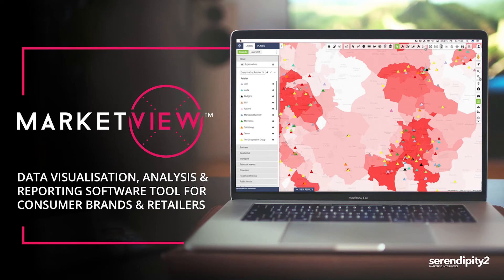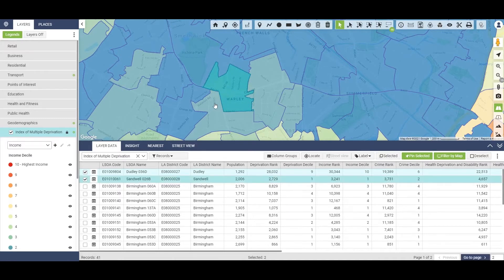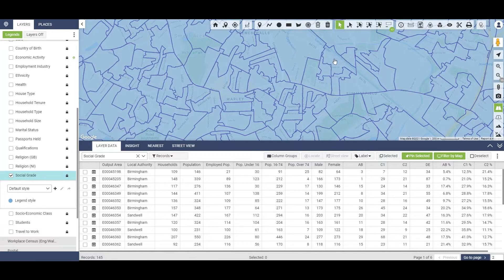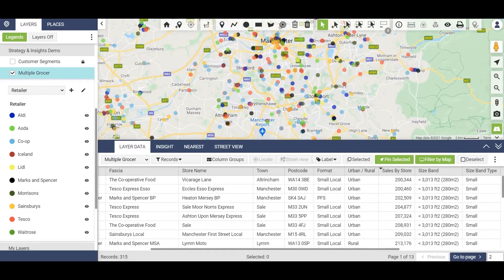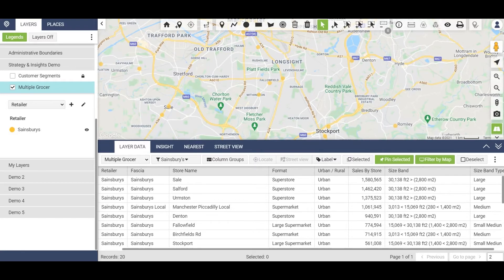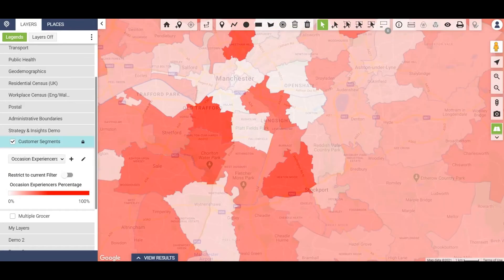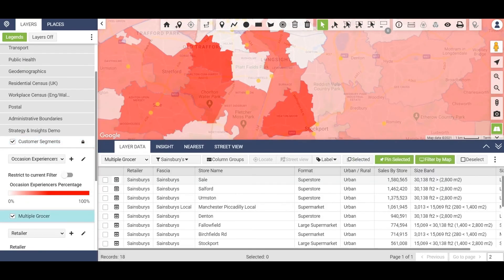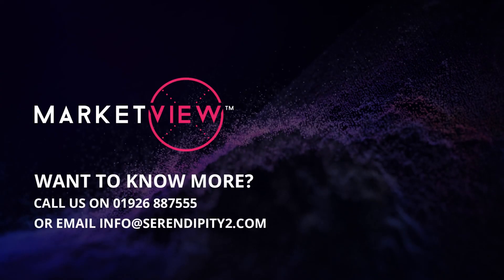How our MarketView Data Visualisation Tool helps grow your business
MarketView is a game changing Data Visualisation Tool that is used by major brands & retailers to gain actionable insight about their customers resulting in strategies that can lead to greater sale volumes, raised brand profiles and better overall awareness of customer needs and requirements.

Got an active requirement? Get in touch with our team to arrange a free consultation: